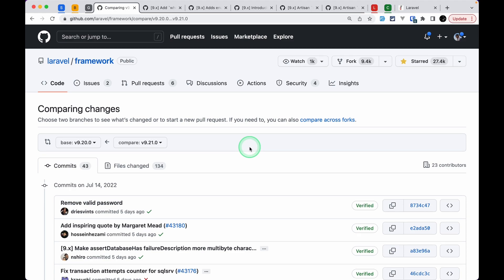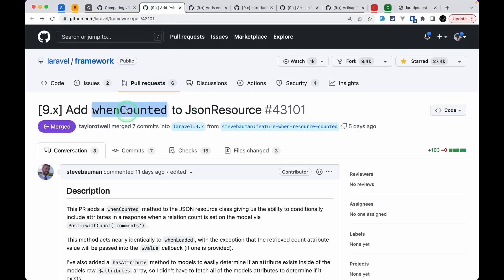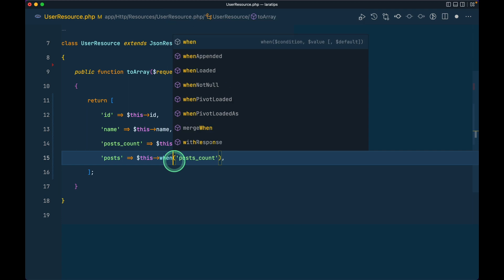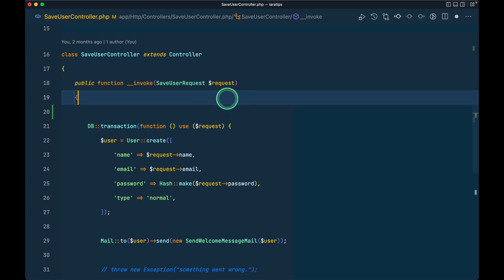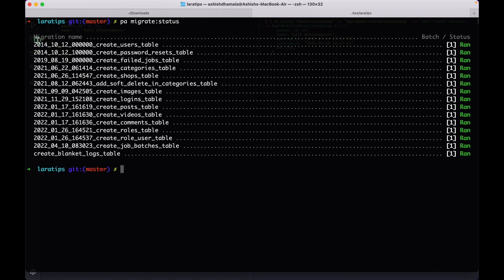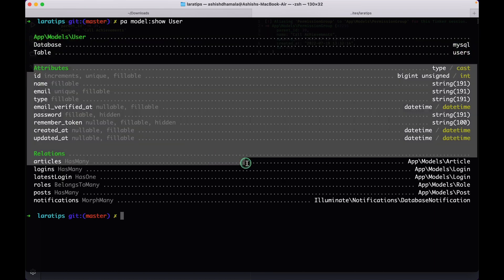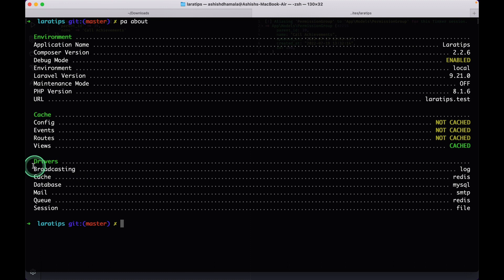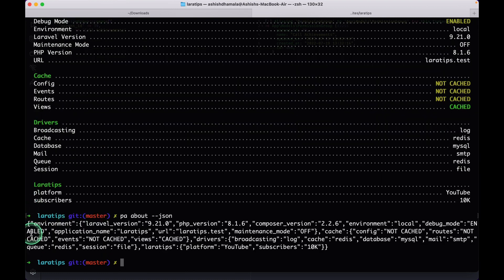5 New Things Added - New In Laravel 9.21.0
In this video, we will be looking at 5 new things that are added to the latest version of Laravel which is v9.21.0

=== Support ===

00:00 Intro

00:15 Add whenCounted to JsonResourc

02:49 Adds enum casting to Request

04:22 Introducing a fresh new look for Artisan

05:19 Artisan model:show command

06:37 Artisan about Command

07:37 Yeey, 10K Subscribers

=== Tech stack ===

Laravel
PHP